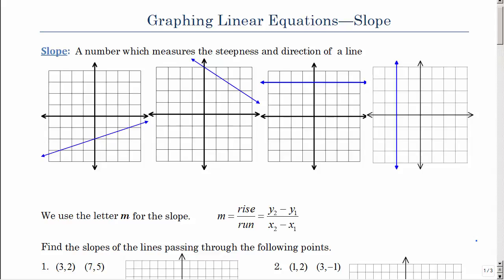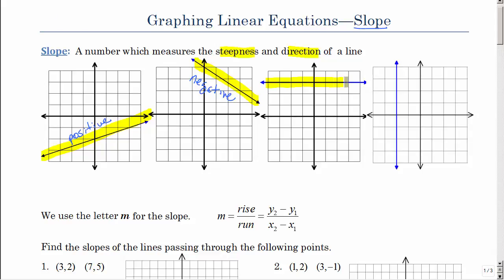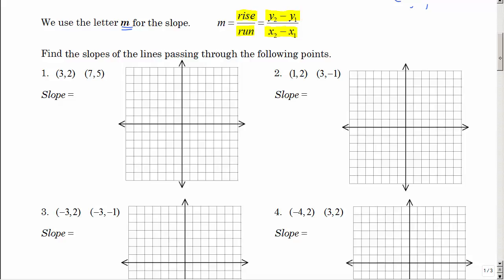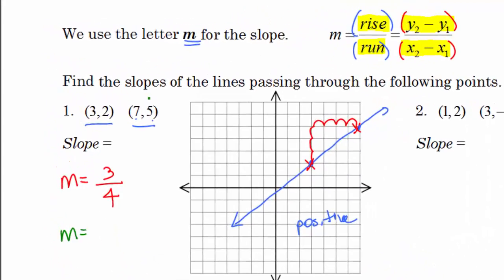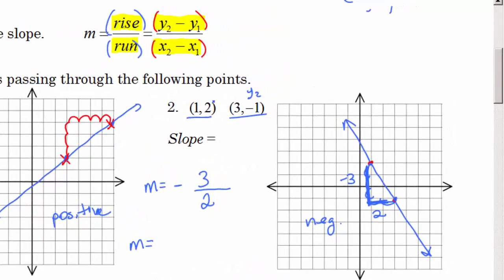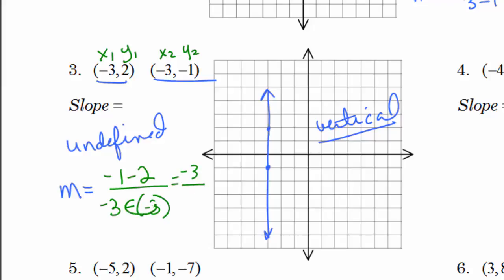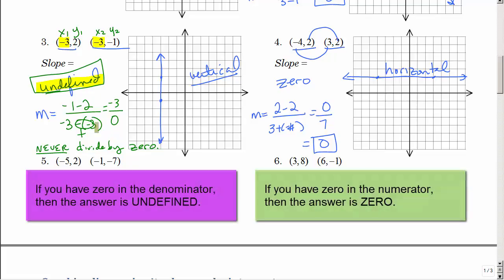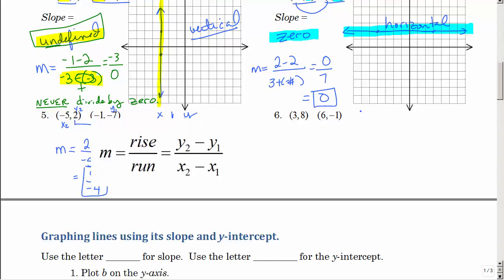Slope and Graphing Lines 20111035